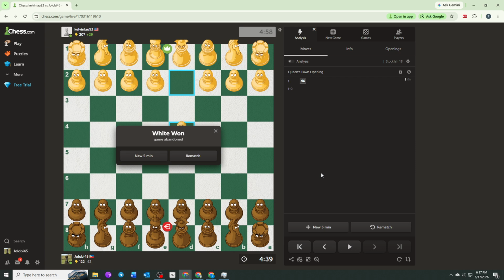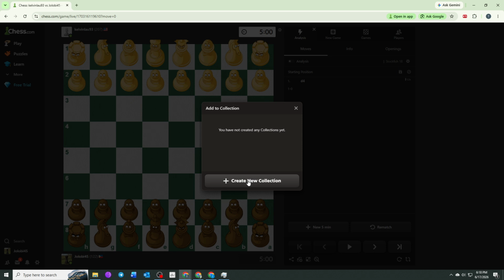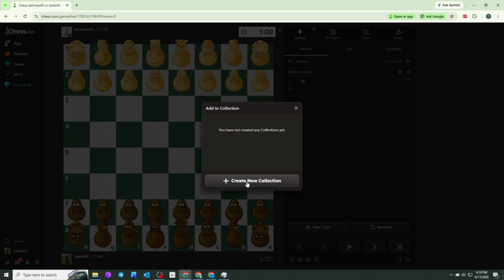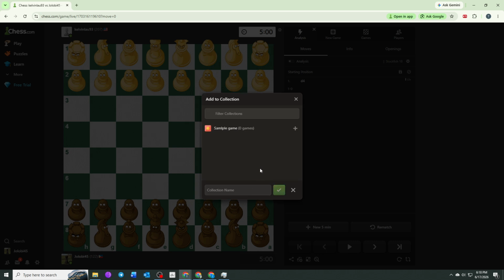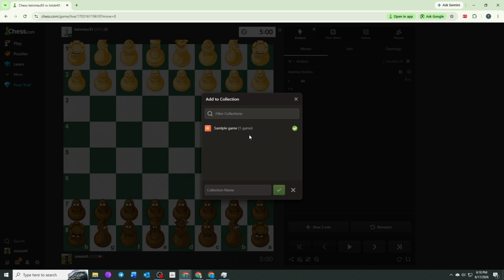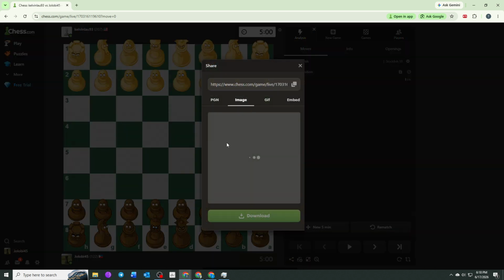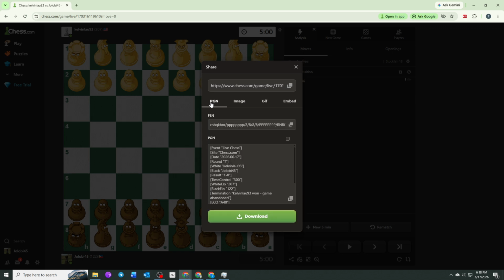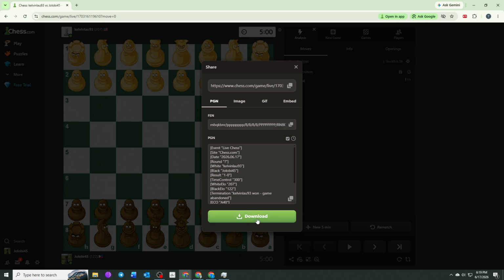How To Save Analysis Chess.Com [2026 Guide]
In this video, we dive into the essential steps on how to save your analysis on Chess.com effectively. Whether you're a beginner or an experienced player, understanding the tools available on this platform can significantly enhance your chess practice. We’ll cover everything from navigating the analysis board to utilizing advanced features to keep your progress organized.

By the end of this guide, you will have a clear understanding of how to save your chess analyses and improve your game.